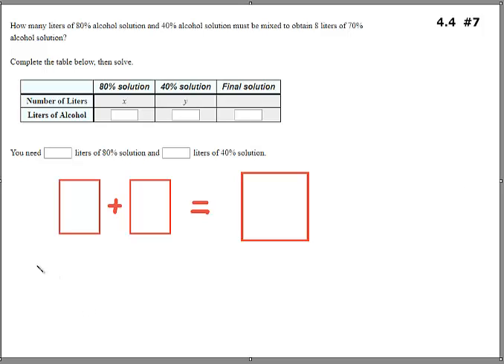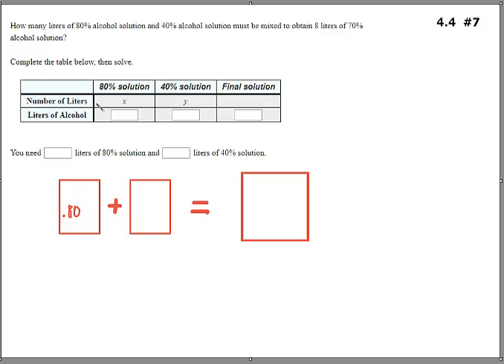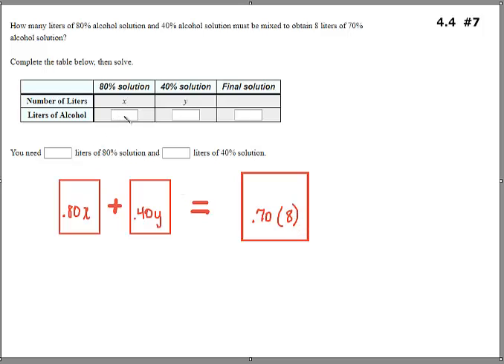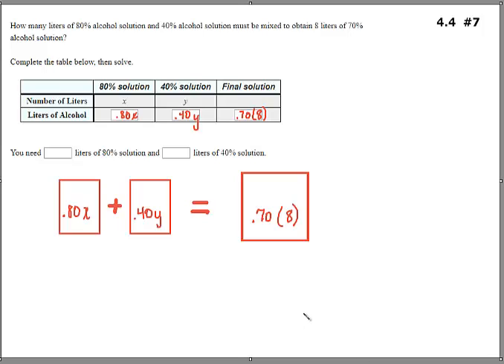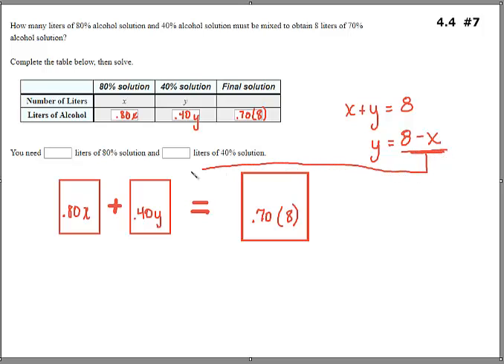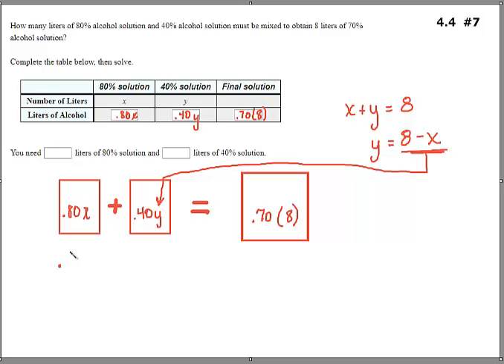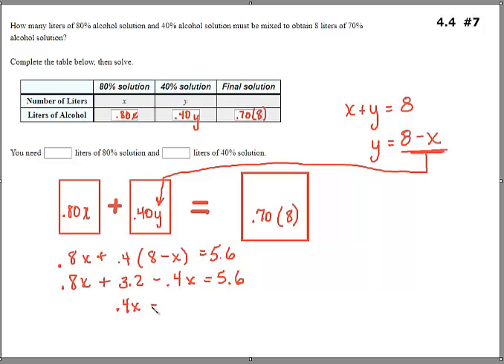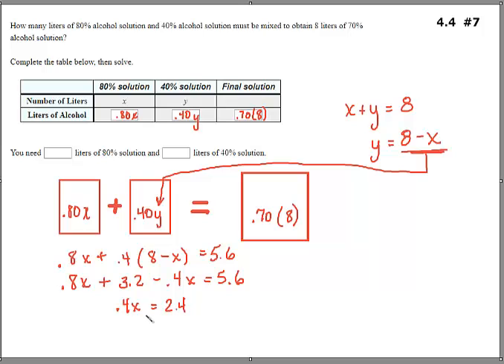MATH A055 4 4 7